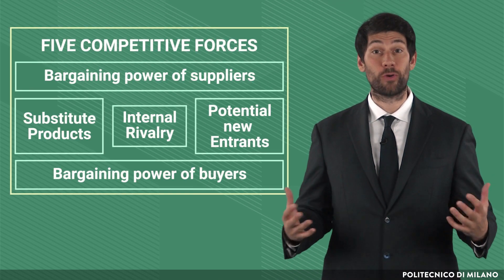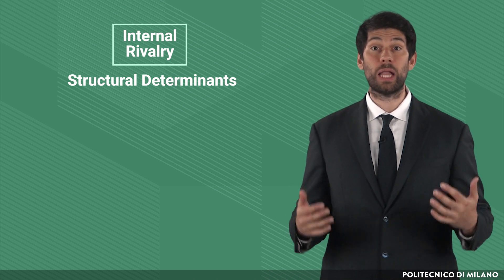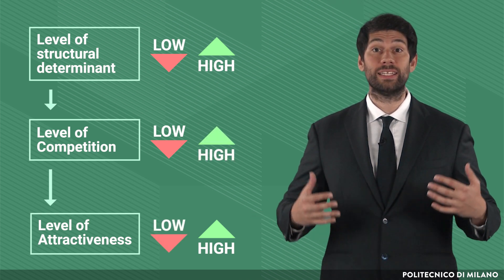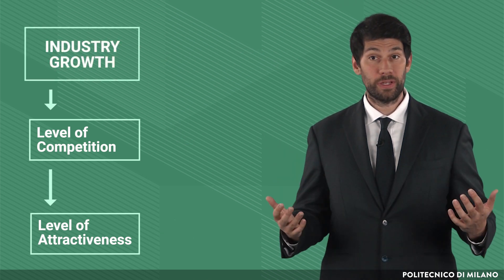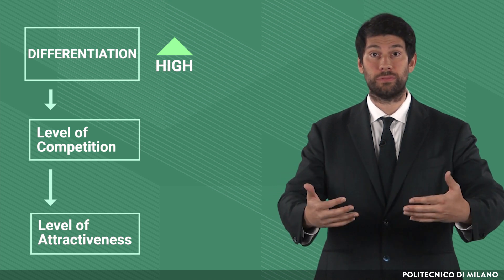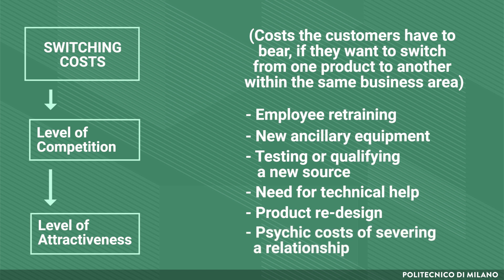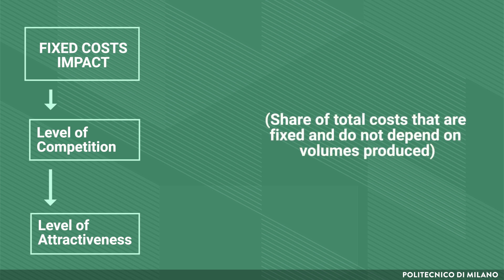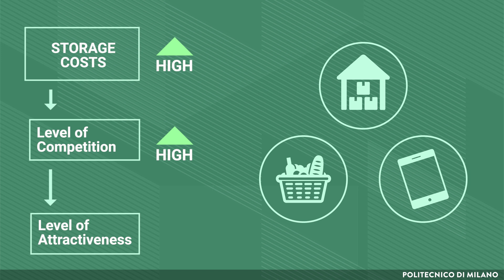Five Competitive Forces Model: internal rivalry (Antonio Ghezzi)